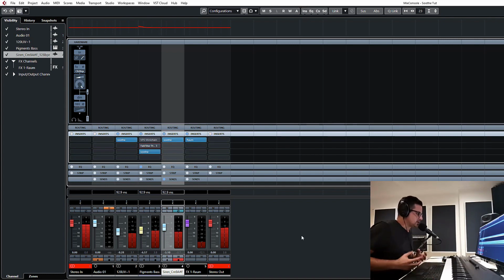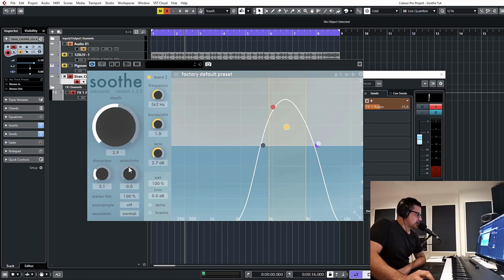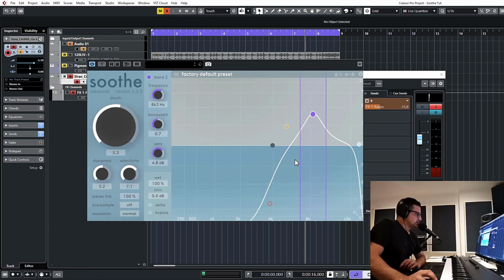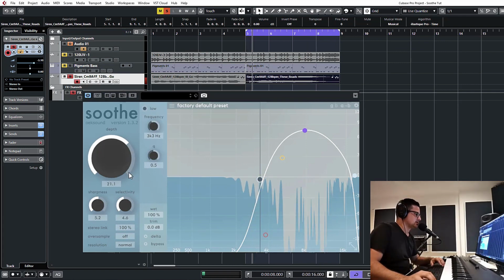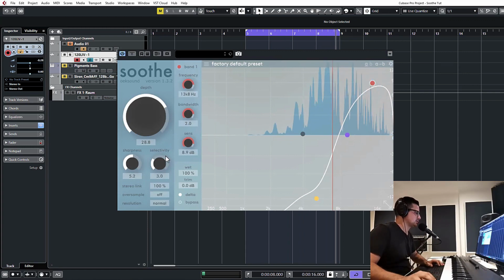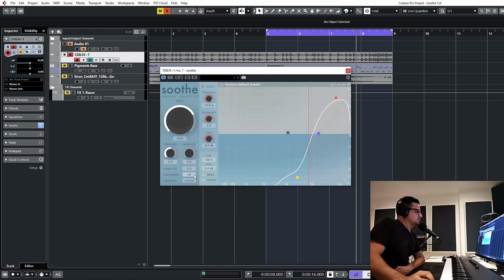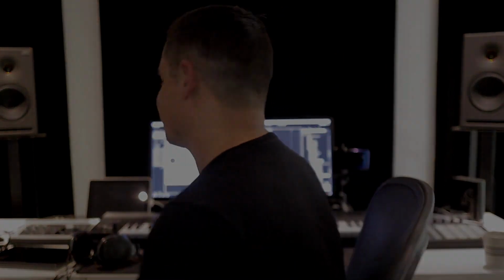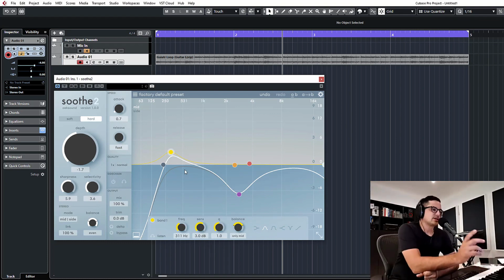How To Use Oeksound Soothe with Protoculture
In this short 'How To Use' video, we look at the super useful Soothe plugin from Oeksound.

Described as a ‘dynamic resonance suppressor’ Soothe is essentially a tool for reducing unwanted frequencies in your material. Similar to a multiband compressor or dynamic EQ, this plugin allows you to target particular ranges of frequencies and control them to your liking.

Brilliant for vocals and acoustic instruments but also useful on other elements in your track as Nate shows, this is a simple to use but very clever piece of software.